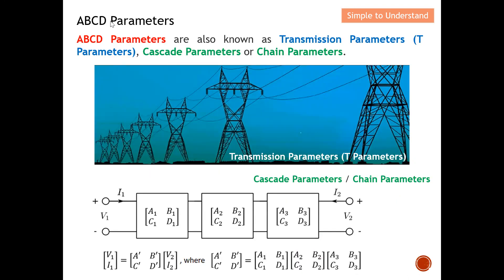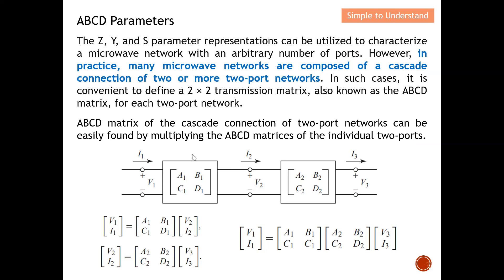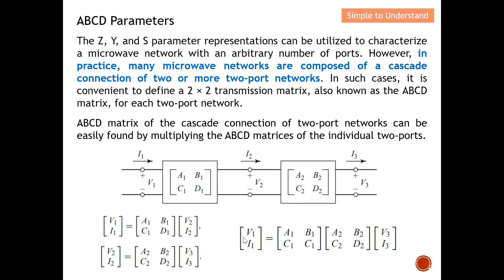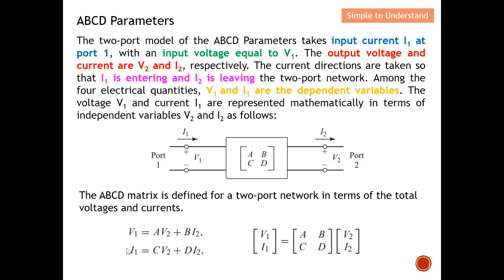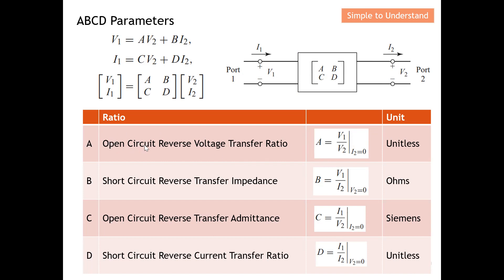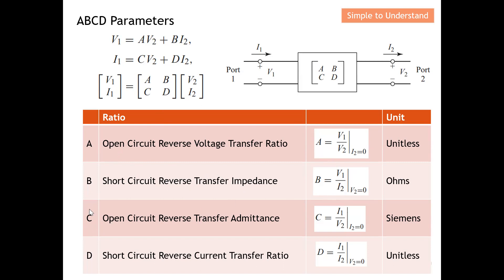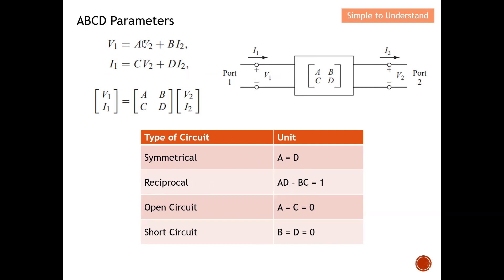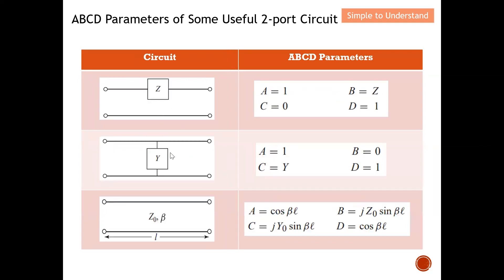ABCD Parameters #1. How to Derive the Total Cascade Matrix by Multiplying Individual ABCD Parameters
All Parameters. 1) Z-parameters. 2) S-parameters, 3) Y-parameters, 4) H-parameters, 5) T-parameters or 6) ABCD-parameters for RF and Microwave Circuit

ABCD Parameters are also known as Transmission Parameters (T Parameters), Cascade Parameters or Chain Parameters.

Multiplying Individual ABCD Matrices to Find the Total Cascade ABCD Matrix.

The Z, Y, and S parameter representations can be utilized to characterize a microwave network with an arbitrary number of ports. However, in practice, many microwave networks are composed of a cascade connection of two or more two-port networks. In such cases, it is convenient to define a 2 × 2 transmission matrix, also known as the ABCD matrix, for each two-port network.

ABCD matrix of the cascade connection of two-port networks can be easily found by multiplying the ABCD matrices of the individual two-ports.

The two-port model of the ABCD Parameters takes input current I1 at port 1, with an input voltage equal to V1. The output voltage and current are V2 and I2, respectively. The current directions are taken so that I1 is entering and I2 is leaving the two-port network. Among the four electrical quantities, V1 and I1 are the dependent variables. The voltage V1 and current I1 are represented mathematically in terms of independent variables V2 and I2 as follows:

The ABCD matrix is defined for a two-port network in terms of the total voltages and currents.